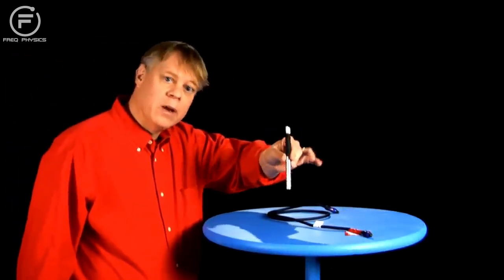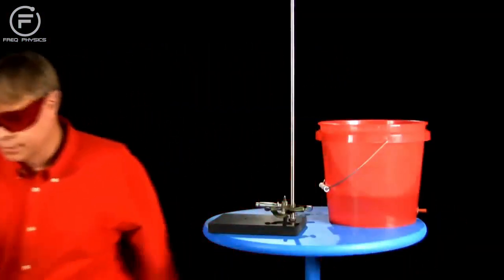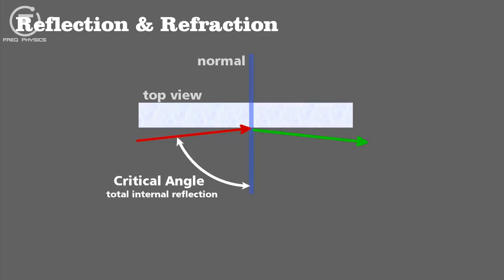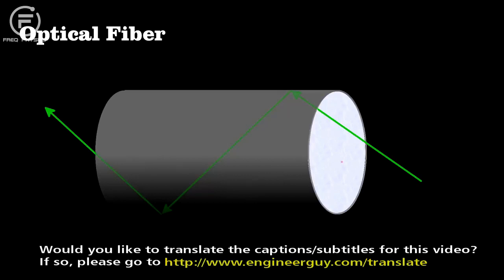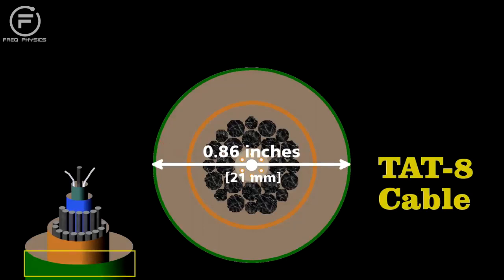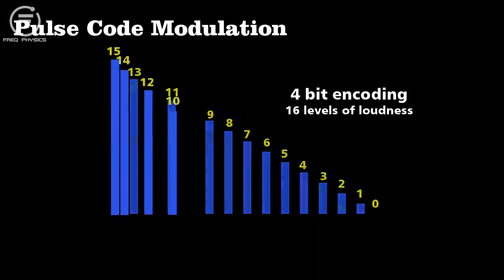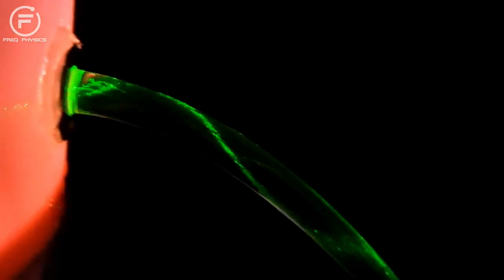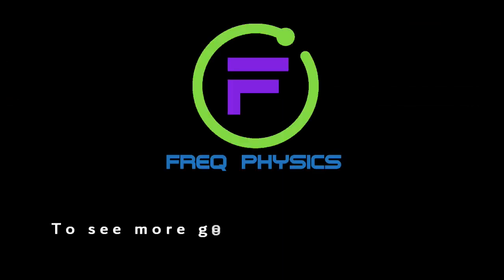Freq Physics: The Physics of Fiber Optic Cables